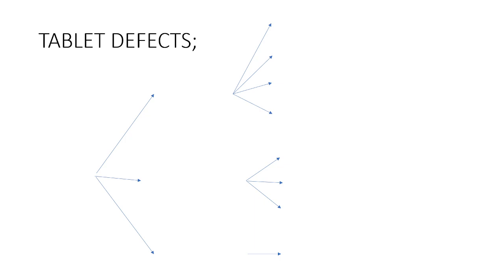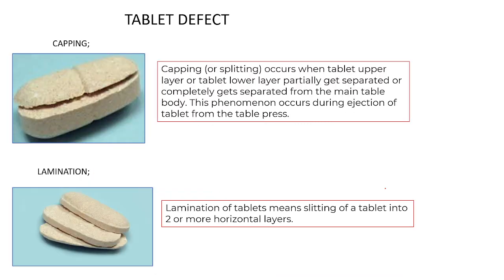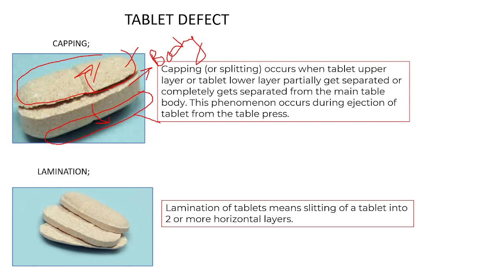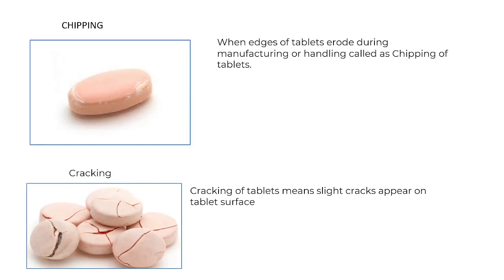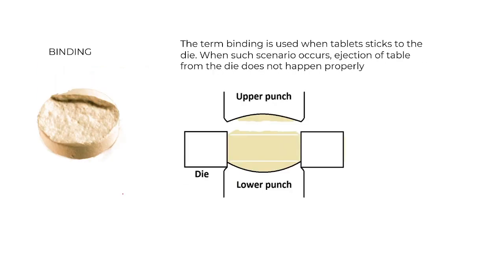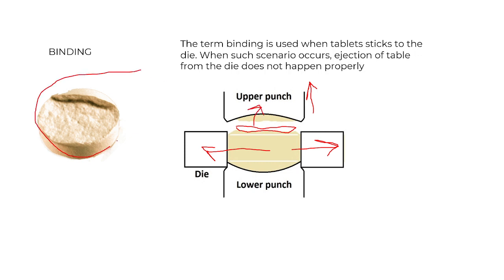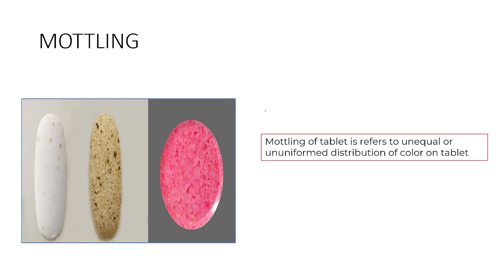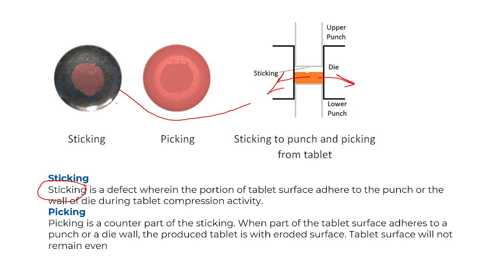TABLET Defects - Capping, Lamination, Chipping, Cracking, Mottling, Double Impression, etc | Part-3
Explore the world of tablet manufacturing with our comprehensive guide on common defects! 🚫 Discover the causes, identification, and prevention strategies for issues like Capping, Lamination, Chipping, Cracking, Mottling, Double Impression, and more. 🛠️ Whether you're a pharmaceutical professional, student, or curious learner, this video provides valuable insights into the quality challenges faced in tablet production.

🔬 Topics Covered:
1️⃣ Capping: Causes and Remedies
2️⃣ Lamination: Unveiling the Layers
3️⃣ Chipping: Impact on Tablet Integrity
4️⃣ Cracking: Identifying Stress Points
5️⃣ Mottling: Understanding Uneven Coloration
6️⃣ Double Impression: Ensuring Precision